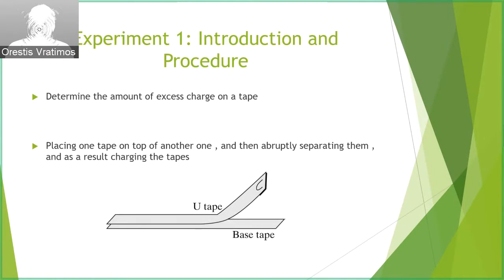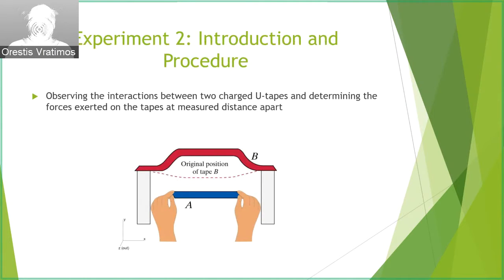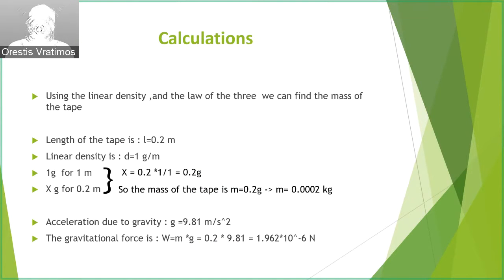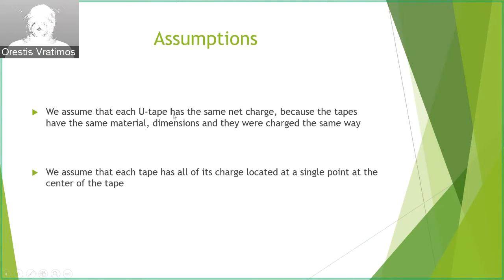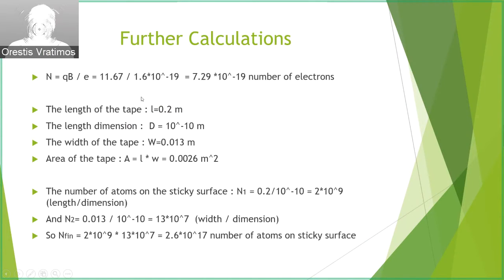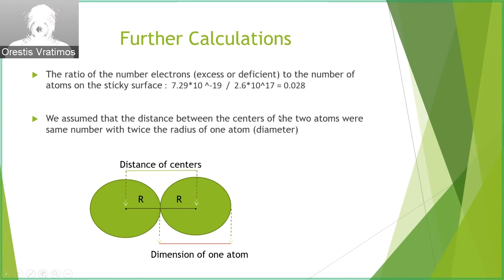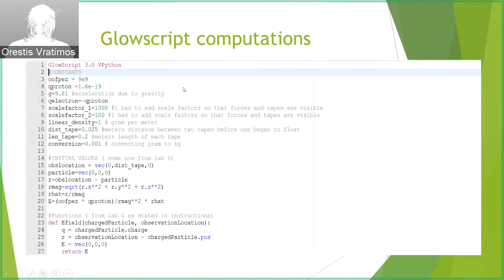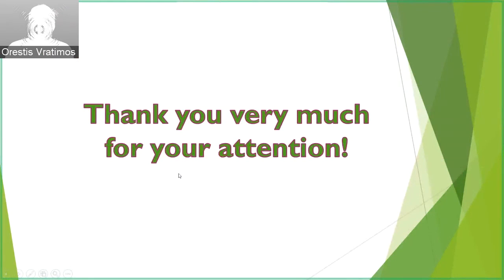Phys 2212 Lab1